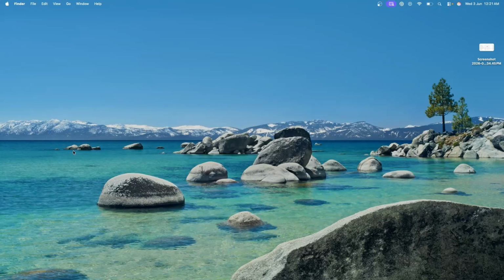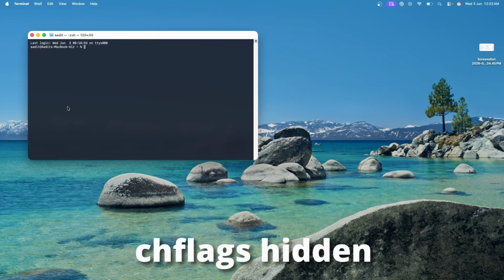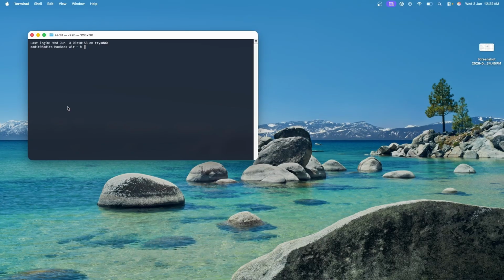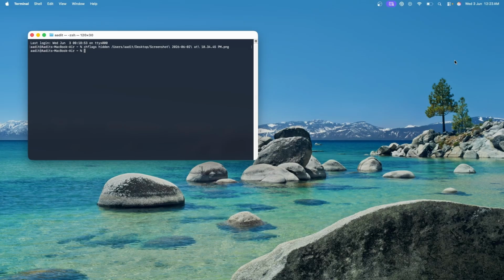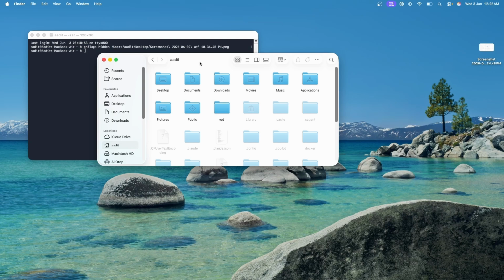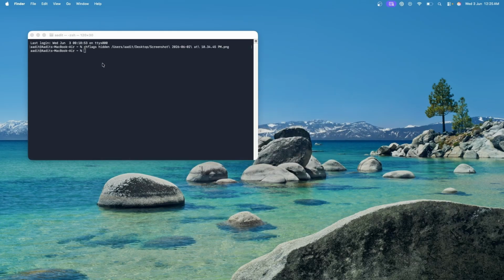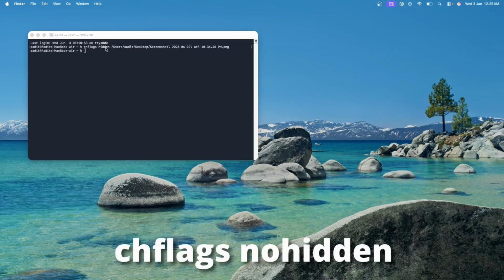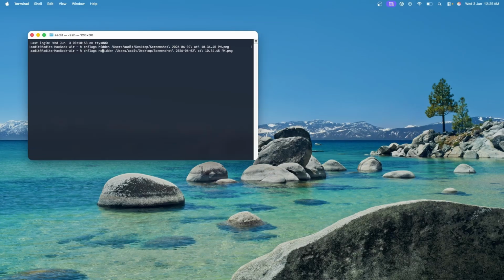How To Hide Files and Folders On Mac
In this video, I demonstrate how to hide files and folders on your Mac using the Terminal application.

You will learn simple commands to hide and unhide your files quickly and efficiently. By the end of this video, you'll be able to successfully hide sensitive files and retrieve them when needed. This will help you maintain privacy and keep your workspace organized.

✨ What You'll Learn in This Video:
- How to open Terminal
- Command to hide files
- Command to view hidden files
- Command to permanently unhide files